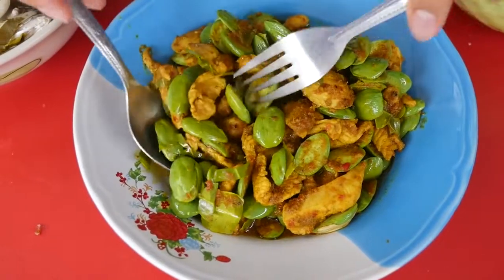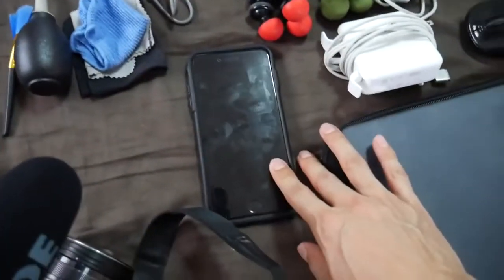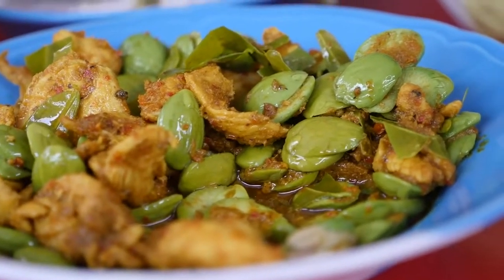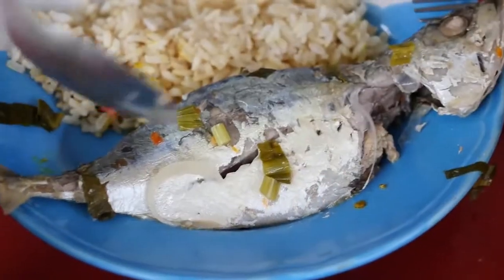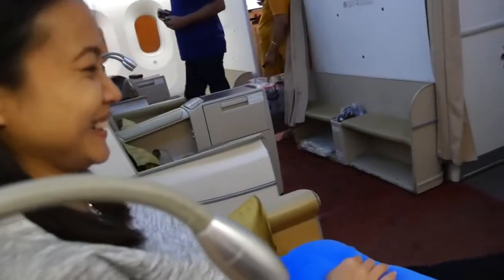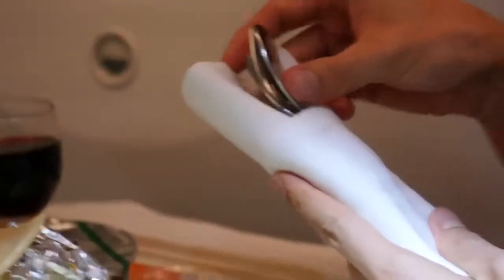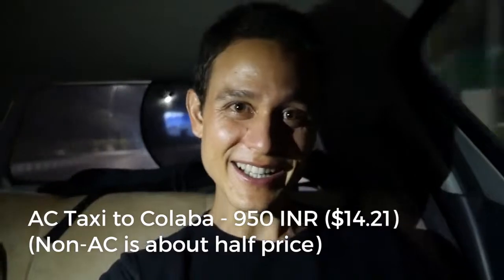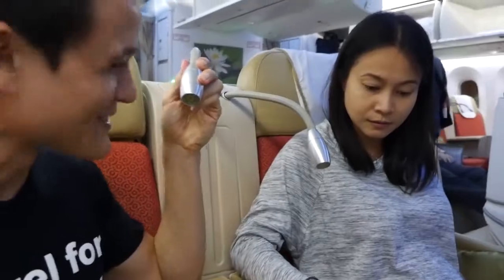Bangkok To Mumbai Food Tour By. Mark Wiens ..Rauf Shaikh